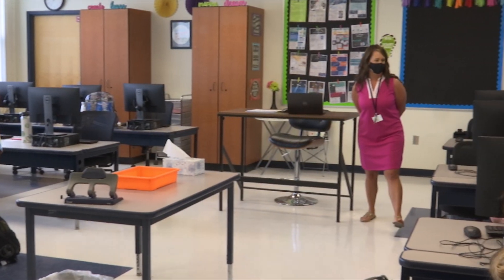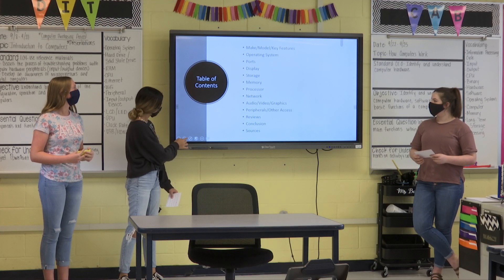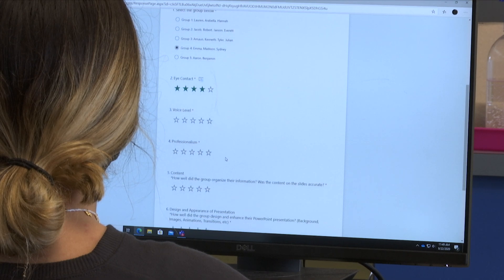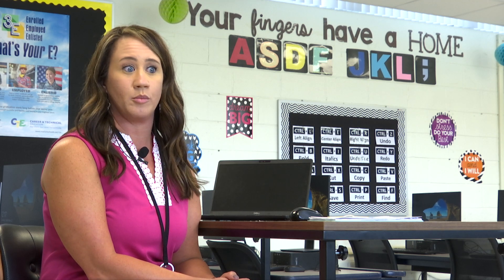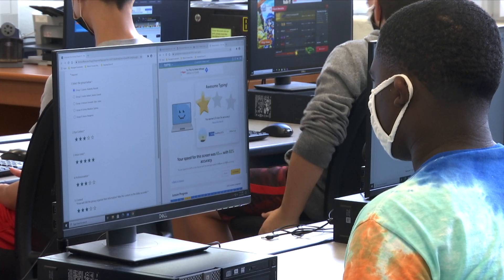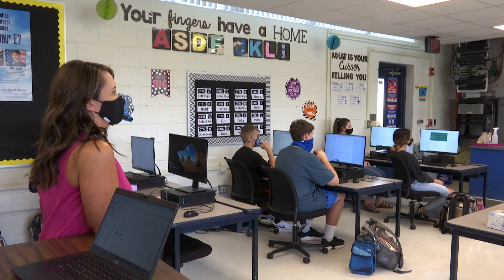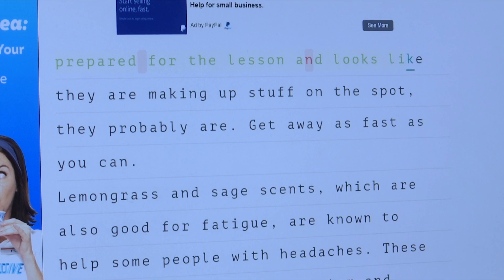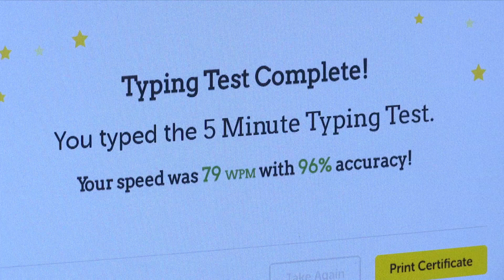Teaching Tech at HMS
Technology is quickly changing the world is massive ways. Thankfully, with classes such at this one at Howard Middle School, students are learning to embrace this change. In her interview, teacher Mrs. Beers talks about all the ways her students are becoming prepared for the future of technology. It is only with programs like these that our students of today can be prepared for the world of tomorrow.